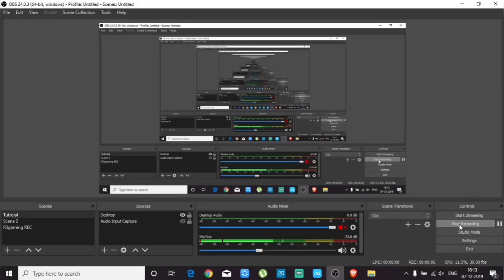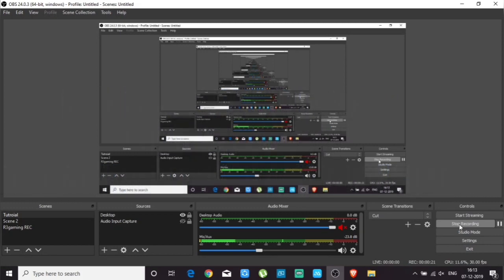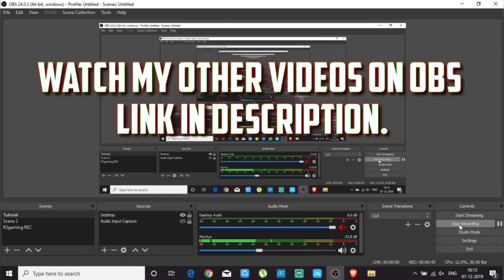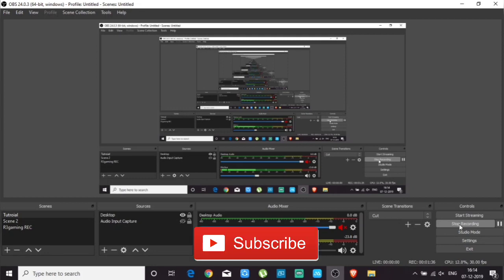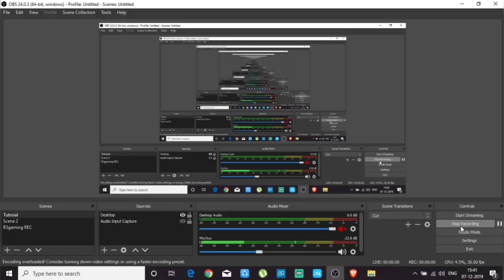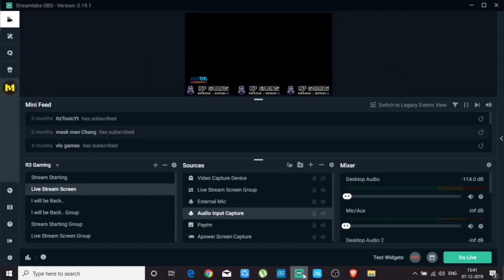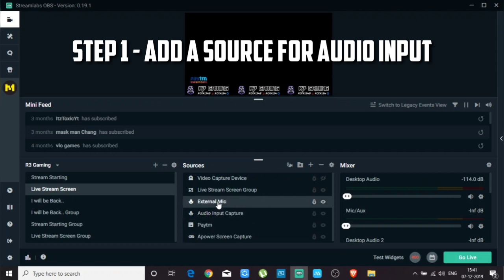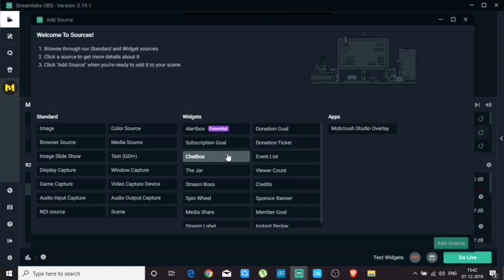HOW TO SETUP AUDIO FOR PUBG MOBILE | IN GAME AUDIO, CHAT, VOICE OVERLAY | USING STREAMLABS OBS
In this video I am going to explain, how to do the setup for getting in-game audio, voice chat, voice overlay into the OBS, Live Stream and recording.
For proof, I will show you my PUBG Mobile game-play with audio.

Hardware Used:
⇋CAMERA DEVICE: NIKON D3400
⇋NEW MOBILE DEVICE: RedMi Note 8 Pro
⇋BOAT EARPHONE
⇋MICROPHONE: Generic 3.5 mm Clip On Mini Lapel
⇋KOTION SOUND CARD

GOOGLE PAY OR PAYTM : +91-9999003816

RULES OF CHAT/COMMENT
⇋Respect Moderators.
⇋Don't let anyone spoil your fun in chat and help in keeping the chat
clean by reporting spammers/abusive trolls